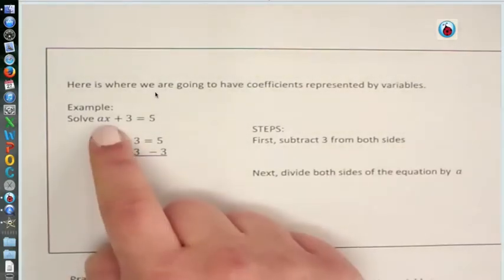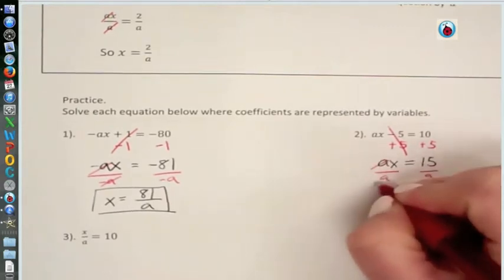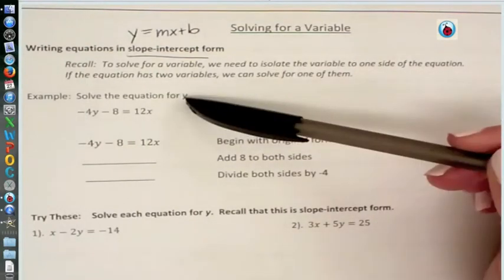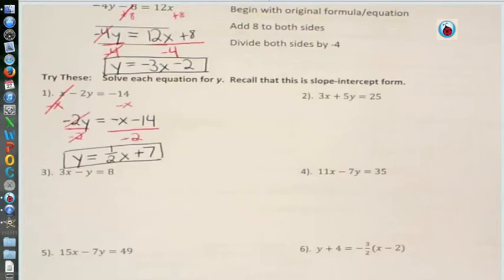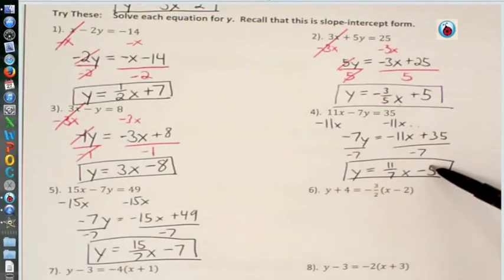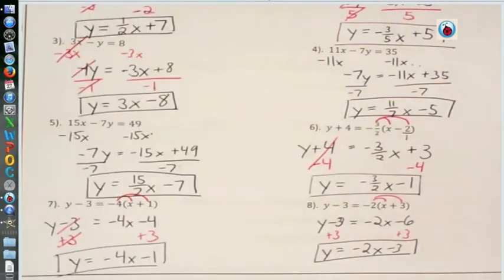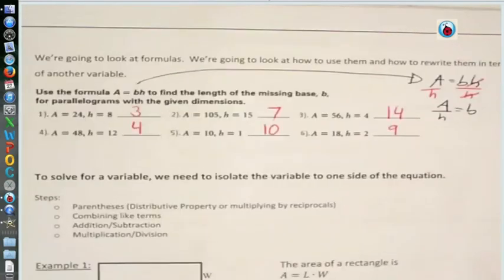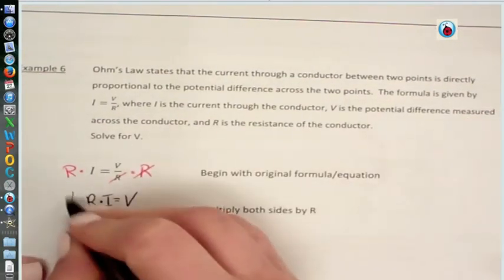A3 Lesson 3 - Solving for a Variable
Math Binder Pages 92-96